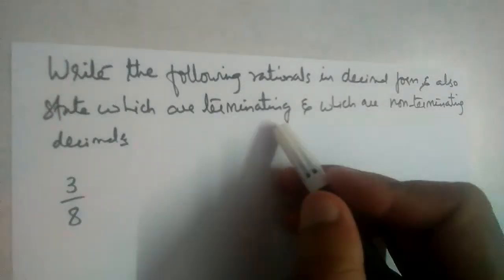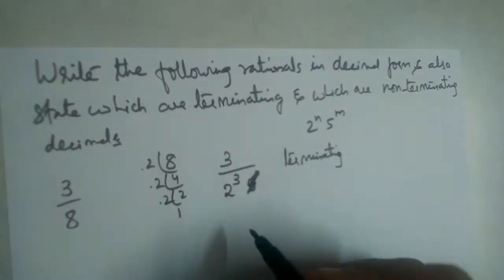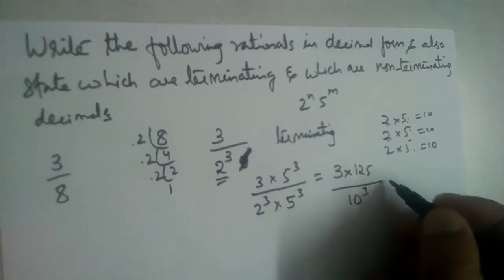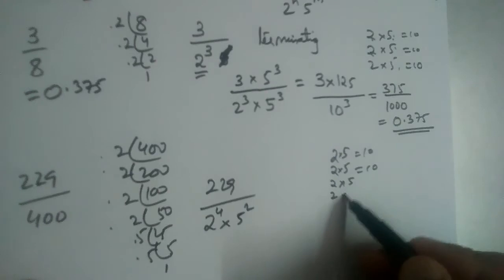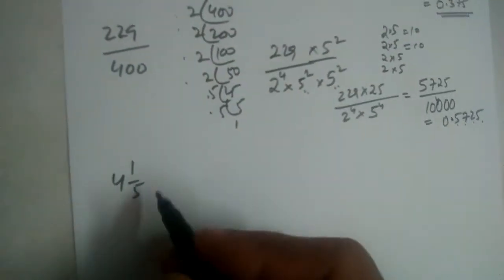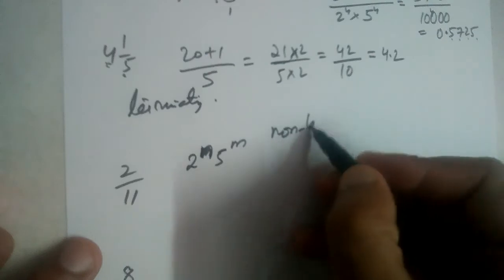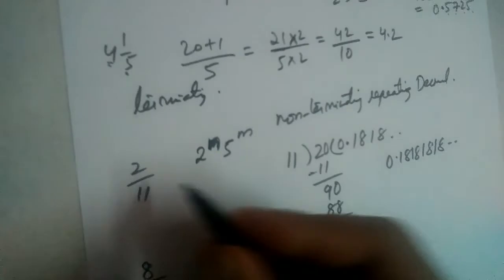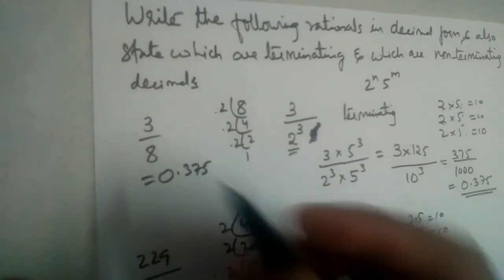write the following in their decimal form... 3/8, 229/400, 4 1/5, 2/11, 8/125